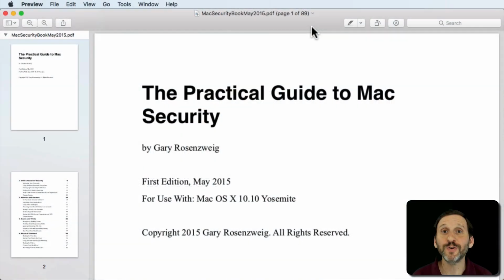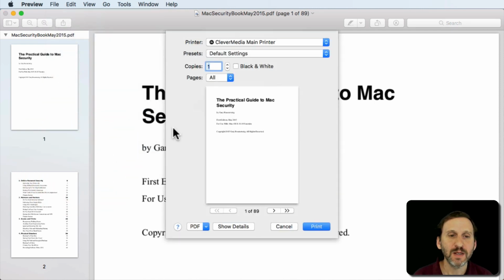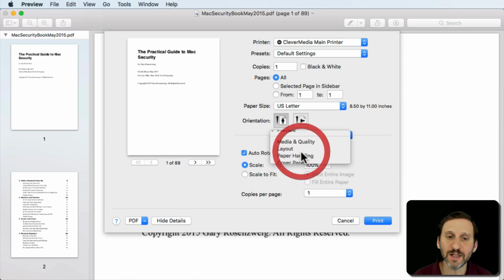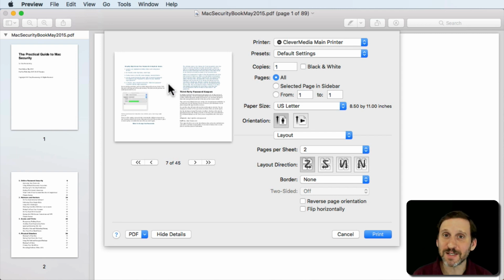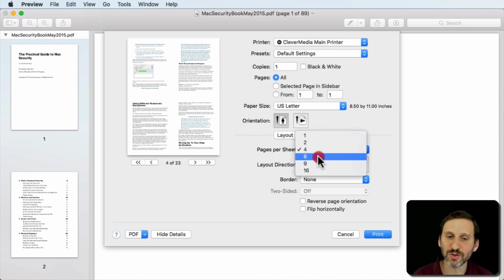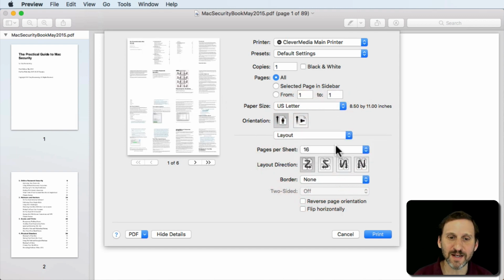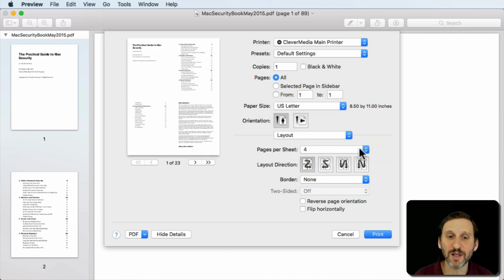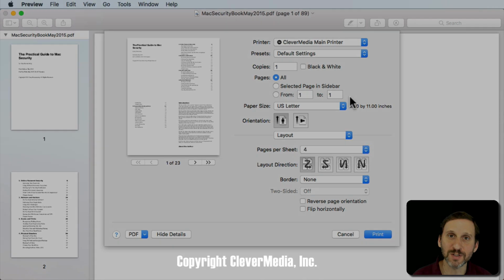Print Pages Per Sheet To Save Paper (#1688)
You can use the Pages Per Sheet setting in the Print dialog box of almost any app to combine 2, 4 or more pages to one sheet of paper. This makes the print smaller, but can be useful if you are trying to save paper or only print a backup copy of some information.